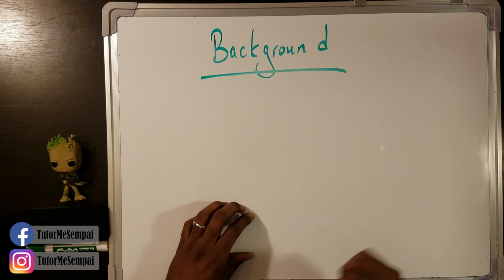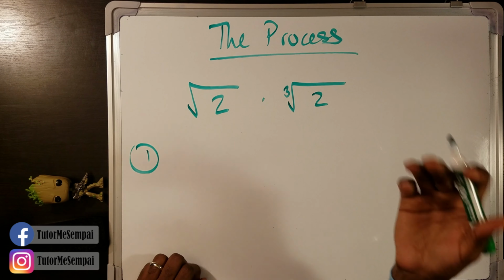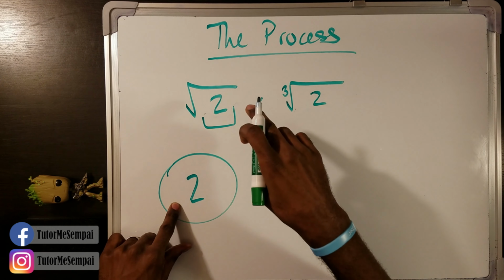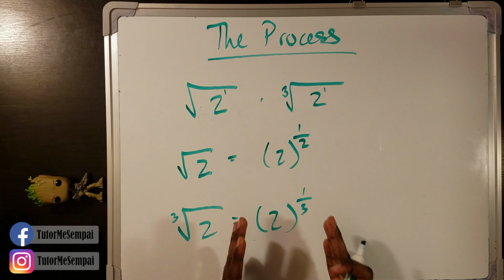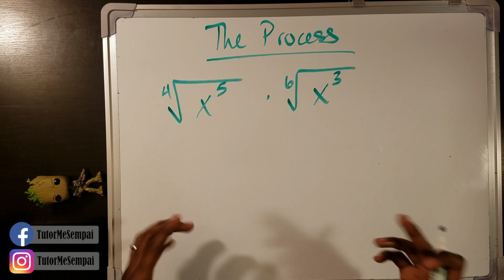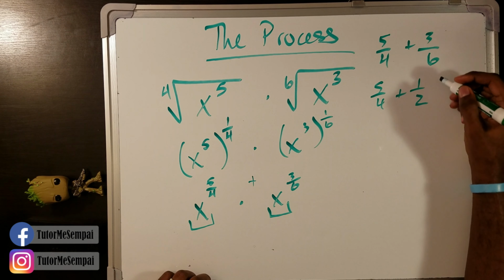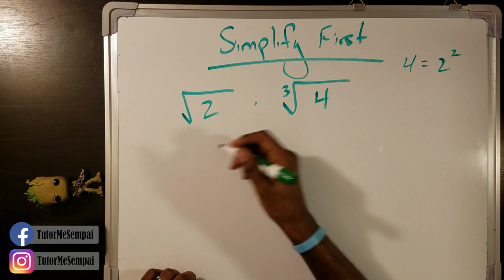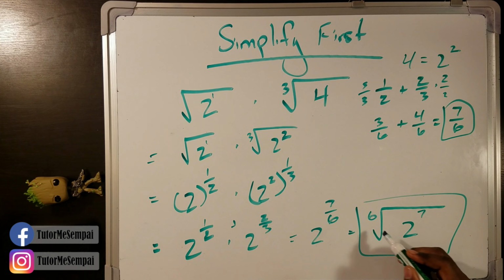What To Do When Radical Form Doesn't Work ~ 9th Grade Tutor Me Sempai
In this 9th grade video, we will be going over what to do when radical form doesn't work. More specifically, how we are to multiply radicals with different indexes. If you are ready to dive in, join Tutor Me Sempai and enjoy.

Timecodes
0:00 - Intro
0:48 - Background Info
1:18 - The Process (What Is Needed)
3:30 - The Process (Constant Example)
7:09 - The Process (Variable Example)
9:17 - Simplify First (Change Form Of Radicand)